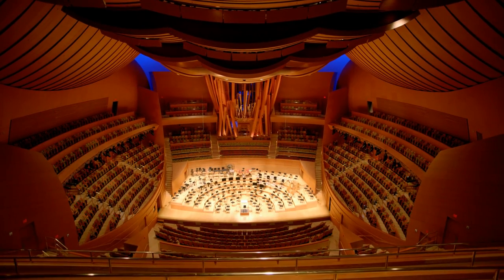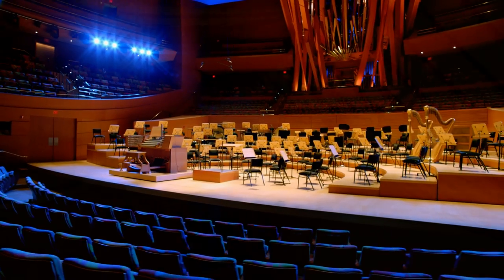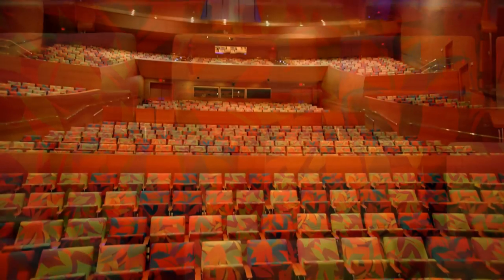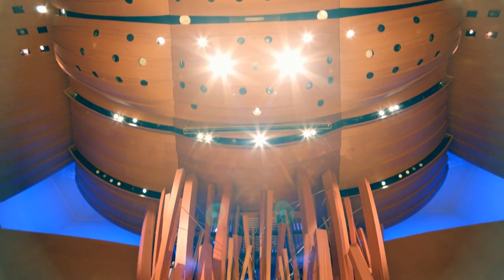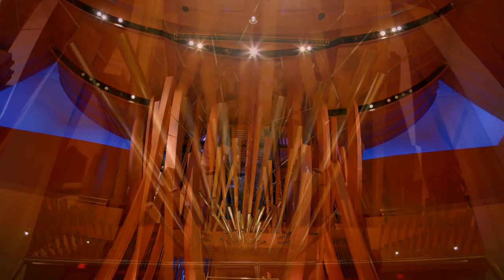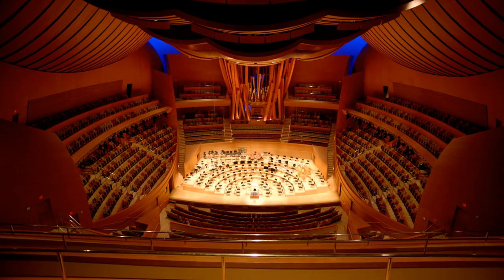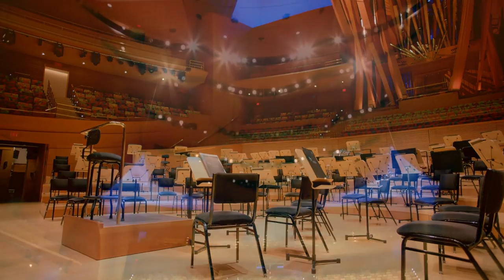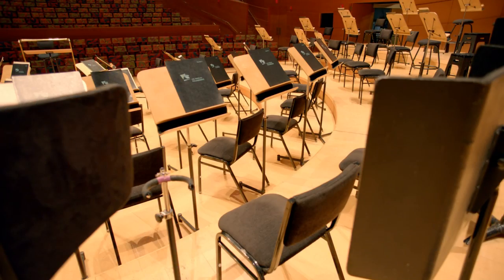Walt Disney Concert Hall Virtual Tour (Part 3)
Your virtual tour in and around the home of the LA Phil, the distinctive Walt Disney Concert Hall in Los Angeles, continues in Part 3 of this exclusive video series. to learn more about this amazing venue and its equally impressive orchestra.

Architect Frank Gehry's now-famous WDCH opened in October 2003, instantly becoming an internationally recognized architectural landmark in downtown Los Angeles, California. Its visual sophistication is matched by its acoustic excellence and today it remains one of the most-loved venues for hearing classical music — music of many genres, in fact — in the entire world.

The striking stainless-steel curves and hardwood-paneled main auditorium of this 3.6-acre complex offer state-of-the-art visuals and acoustics, embodying the unique energy and creative spirit of the city of Los Angeles and its orchestra, the Los Angeles Philharmonic (also known as the LA Phil).

Thanks to the vision and generosity of Lillian Disney, the Disney family, and both private and corporate donors, citizens of and visitors to Los Angeles enjoy the music of the Los Angeles Philharmonic and the Los Angeles Master Chorale — as well as visiting artists and orchestras from around the world — at this renowned venue.

Go beyond this virtual tour and discover Walt Disney Concert Hall in person! Take a free self-guided audio tour narrated by John Lithgow with insights from architect Frank Gehry and former Music Director Esa-Pekka Salonen, as well as exclusive behind-the-scenes details from acoustician Yasuhisa Toyota, principal donor Lillian Disney's daughter Diane Disney Miller and others.